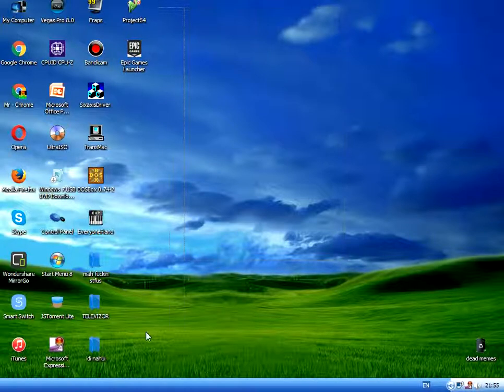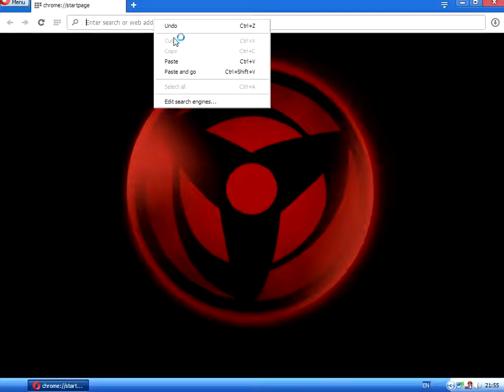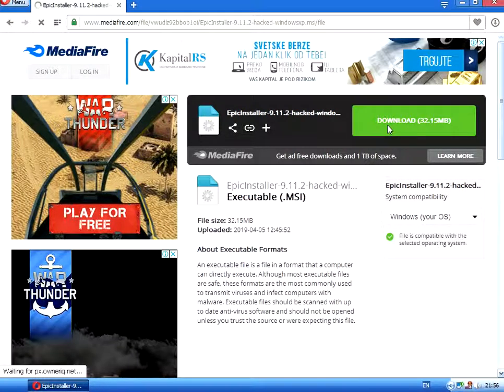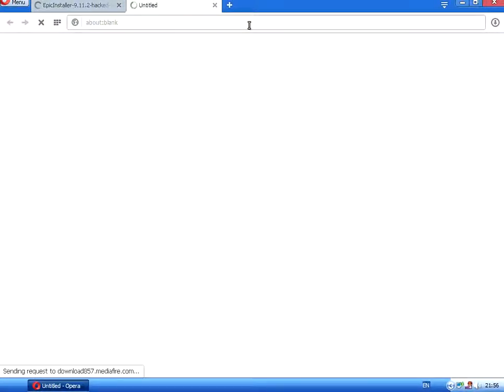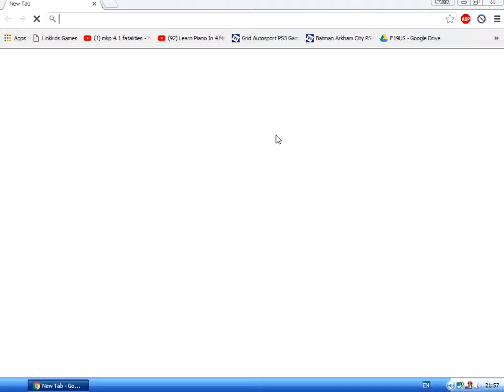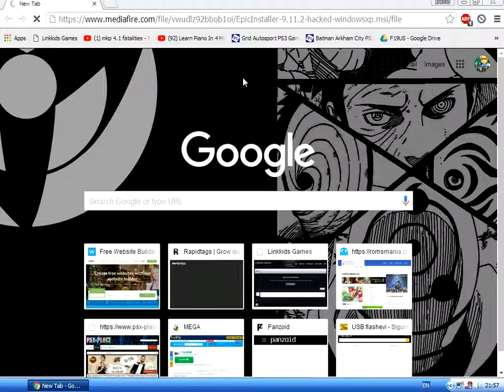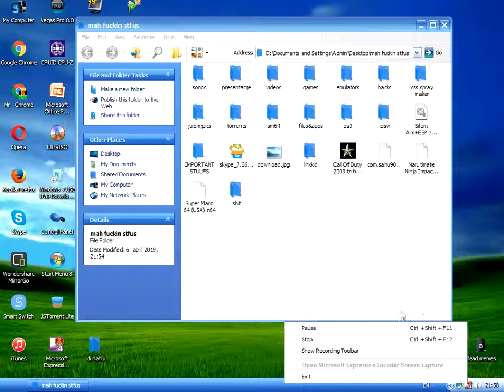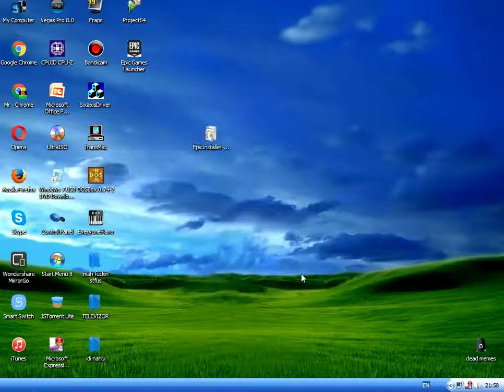How To Download Epic Games Launcher and play Fortnite on Windows XP 2019 WORKS! *CLICKBAIT*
plz like,susbscribe